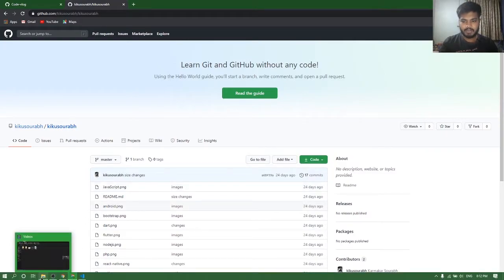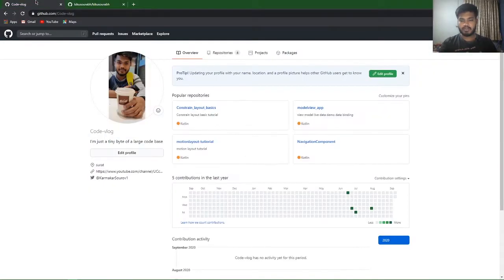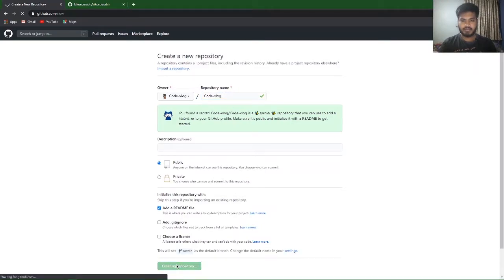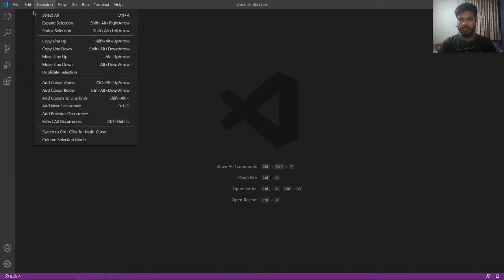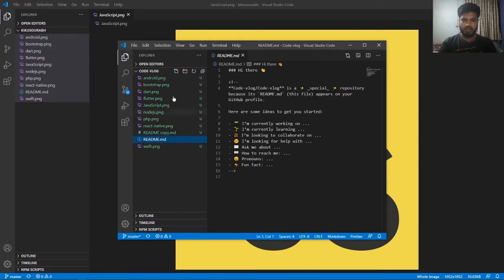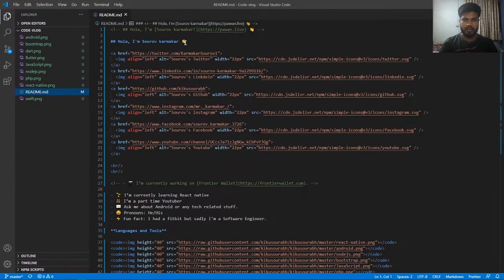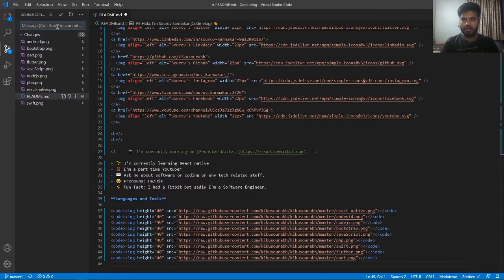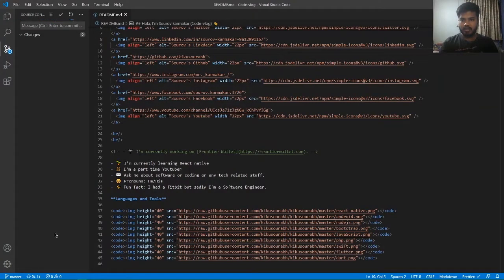Build a stunning GitHub profile readme | Next level GitHub profile readme portfolio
here in this video I'm gonna show you how to make a awesome GitHub profile readme, show case your work and skill set with GitHub profile readme